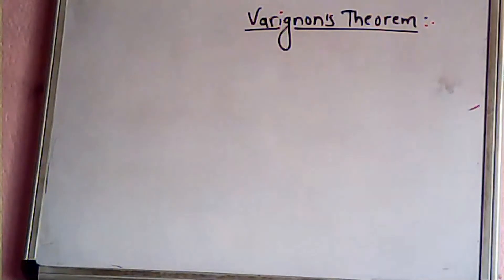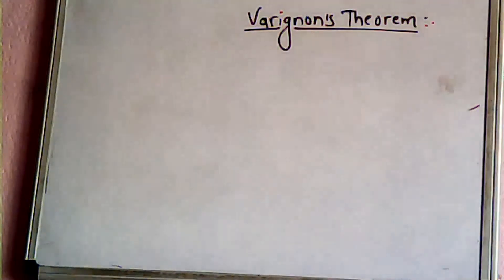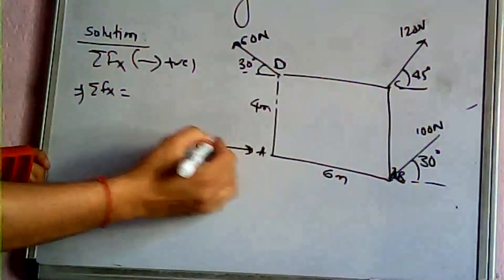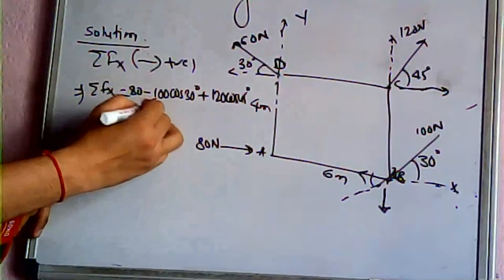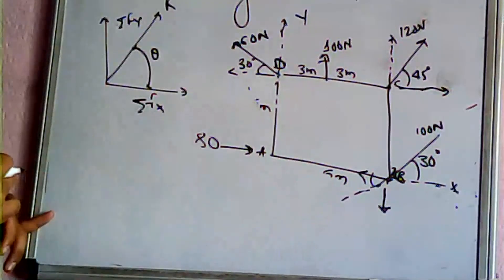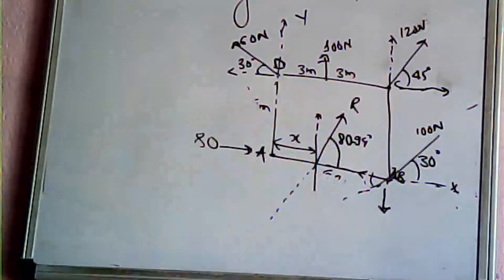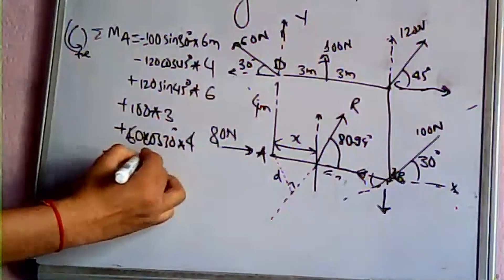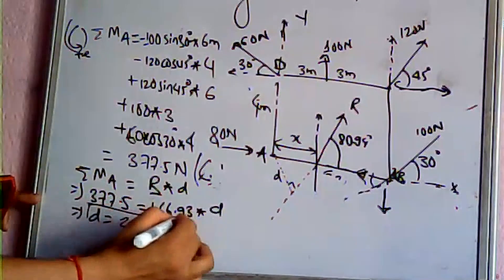Varignon's theorem in Nepali Numerical Problem For IOE TU, KU, PU, PoU, CTEVT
Varignon's theorem of moment
concept needed: Equilibrium equation
                               Resolution and composition of forces
                               Concurrent forces
Varignon's theorem states that the algebraic sum of moments of all the forces about any point of a coplanar forces is equal to the moment of resultant force about the same point.
Determine the magnitude, direction and position of resultant force of the given system of forces.
For First Year Students
This video is also helpful for Other universities in Nepal like PU, PoU, KU, and Diploma level students of Civil Engineering